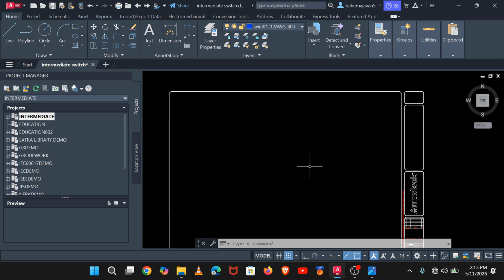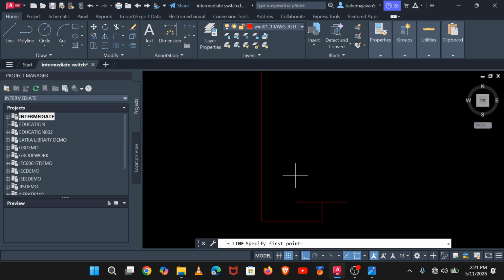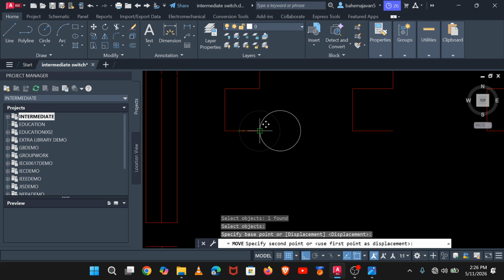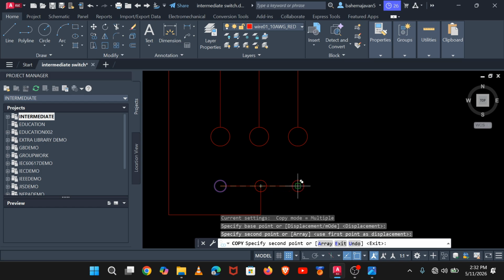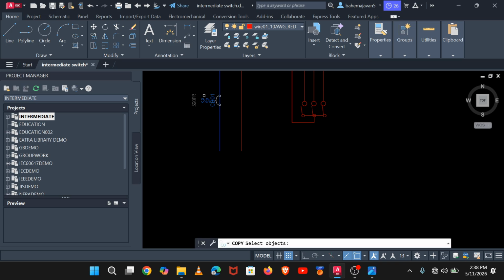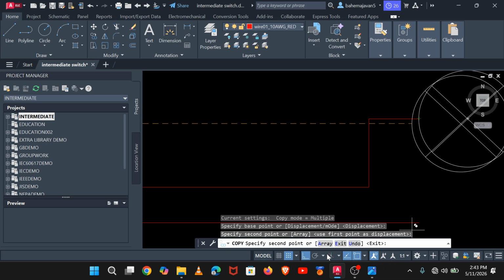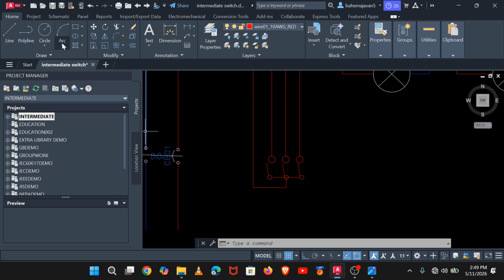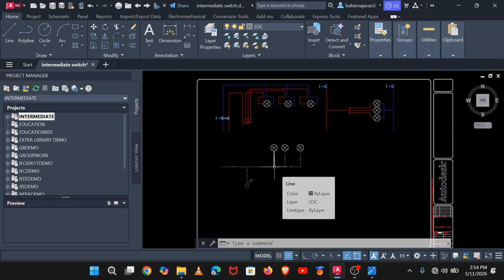3-Gang Switch Wiring Diagram in AutoCAD ⚡ Beginner Electrical Tutorial Step-by-Step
Learn how a 3-gang switch system works with this complete beginner-friendly AutoCAD electrical wiring tutorial. In this video, you’ll discover how to connect and draw a 3-gang switch circuit step by step, understand live and neutral wiring, and create a clean electrical schematic inside AutoCAD. Perfect for electrical engineering students, electricians, and anyone learning electrical CAD design from zero. This tutorial makes complex wiring diagrams simple and easy to understand while helping you improve your practical electrical drafting skills.